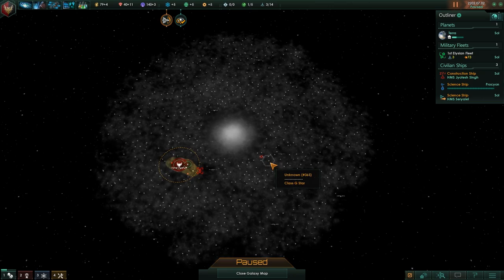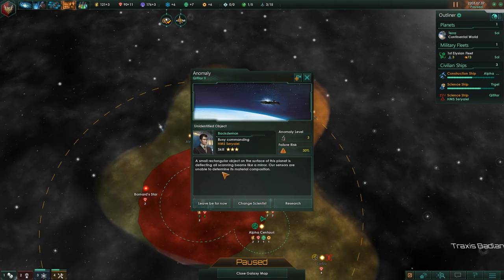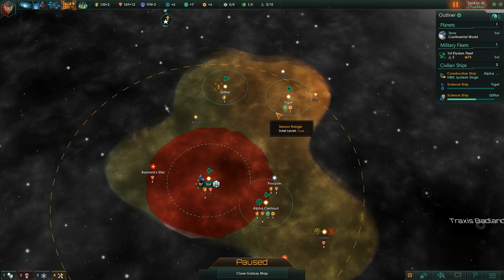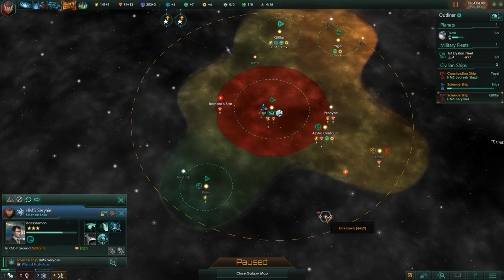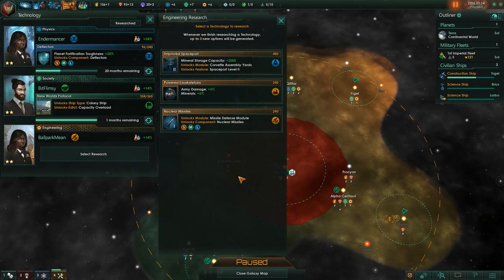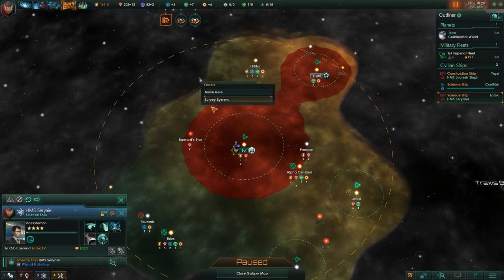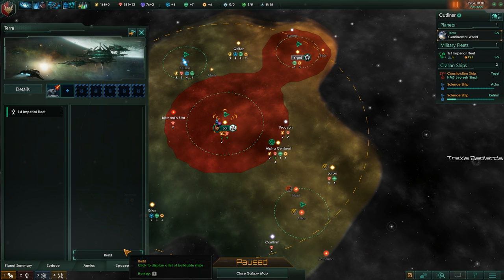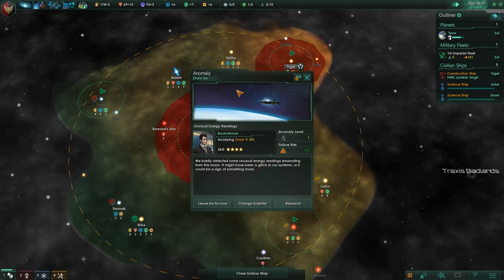Stellaris #02 Terran Imperium - Let's Play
Stellaris the new 4X grand space strategy game from Paradox - let's Make Space Great Again!